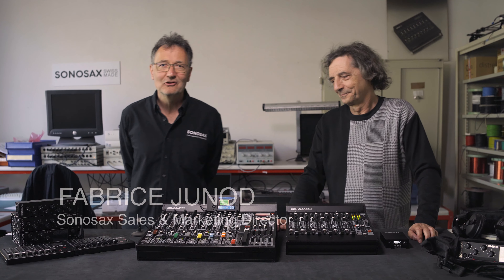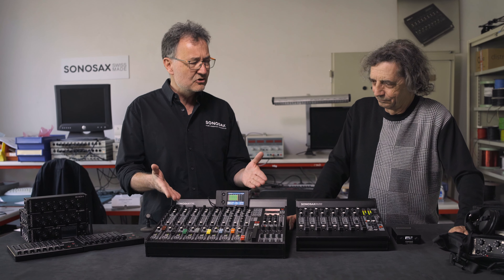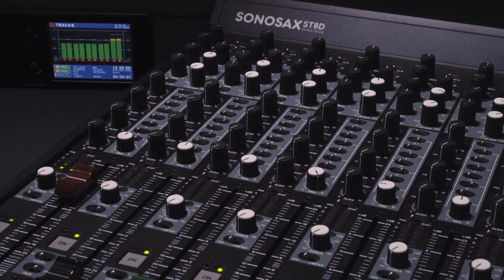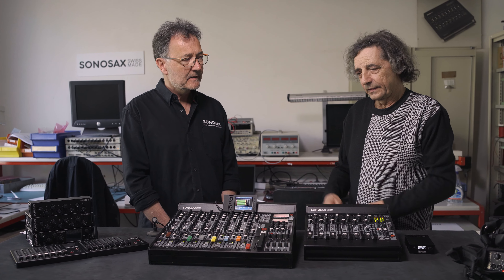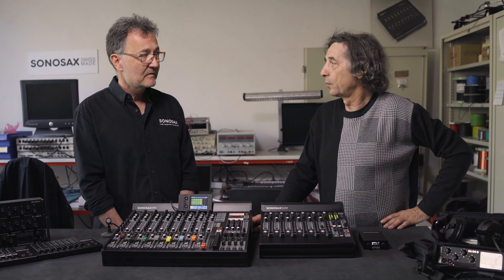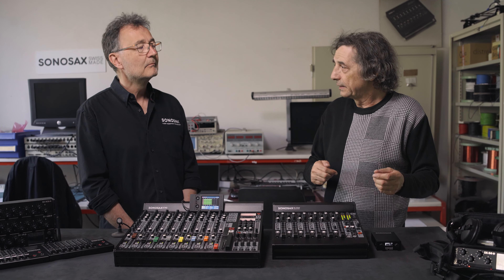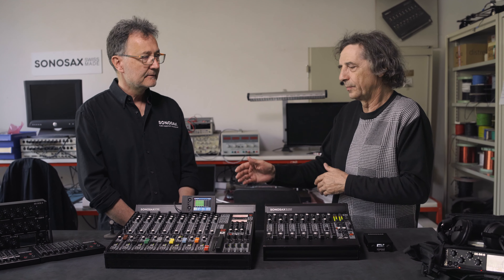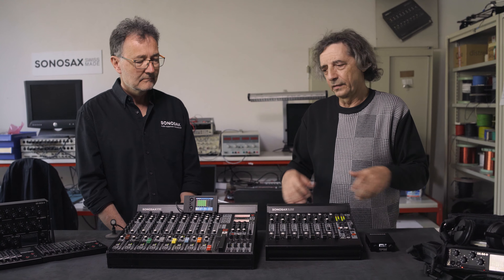Sonosax - Episode 3 - SX-ST&ES and Stuart Wilson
Presentation of the SX-ST and the work of Stuart Wilson on the mixer during the shoot of "1917"